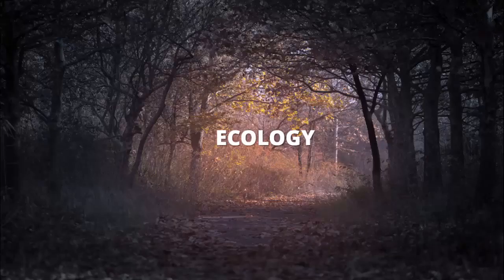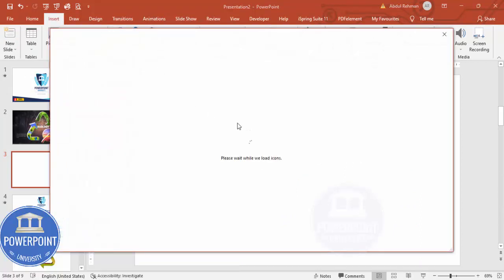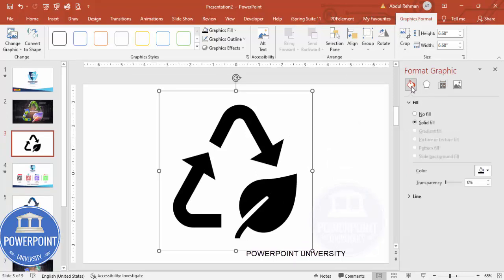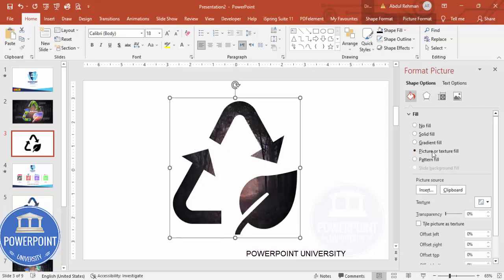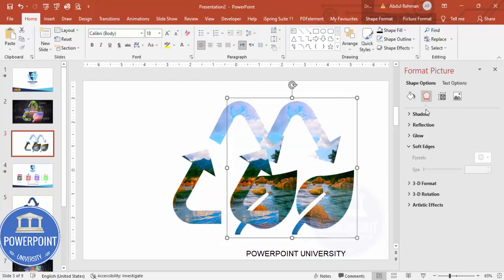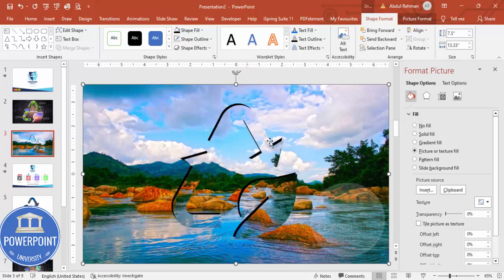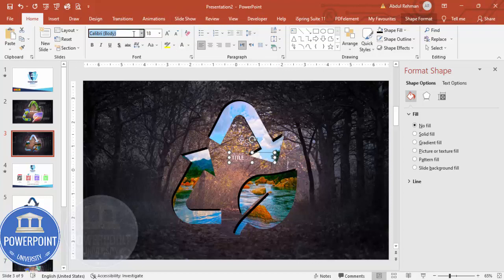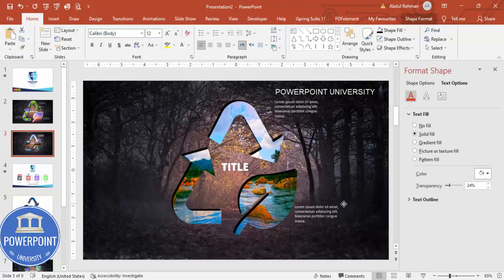Create Professional Slides Quickly using PowerPoint Icons. Tutorial No.: 1002